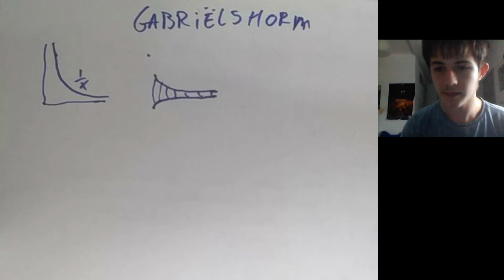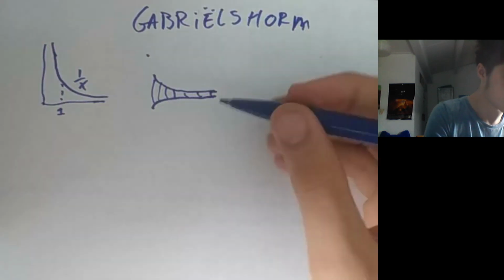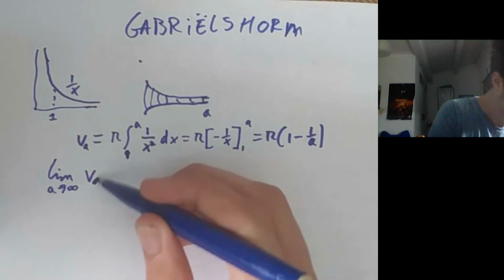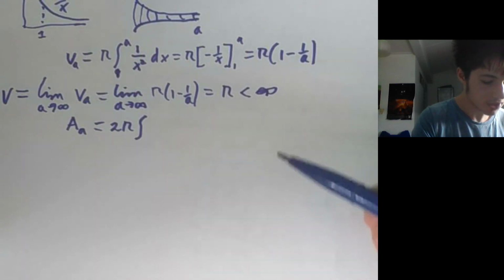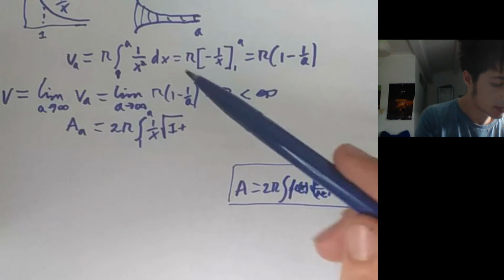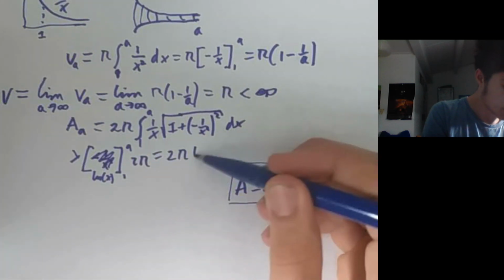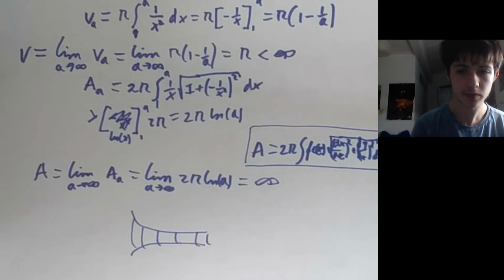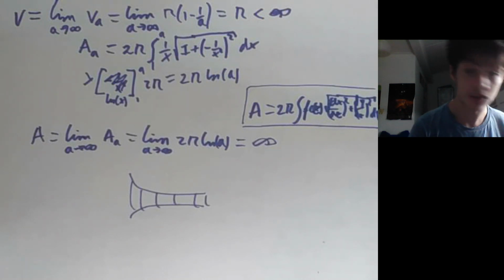Gabriël´s horn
A nice object, having infinite surface area, but finite volume.